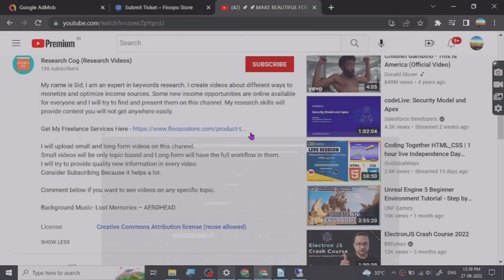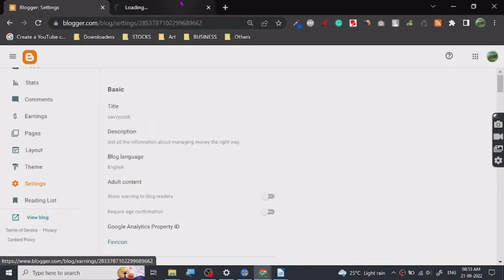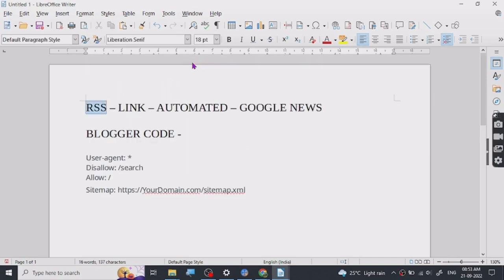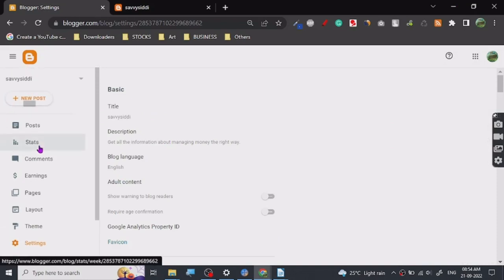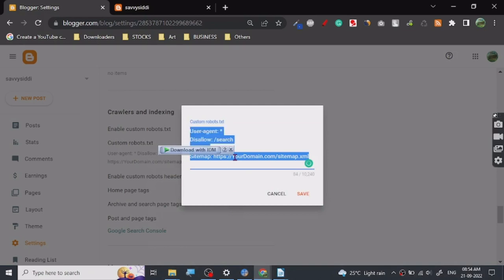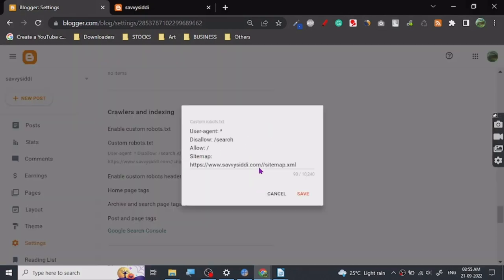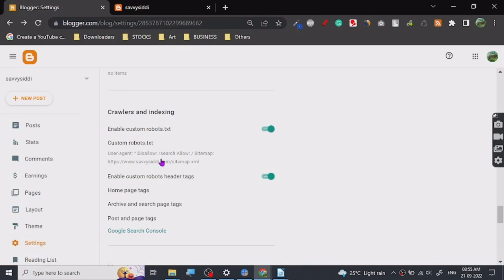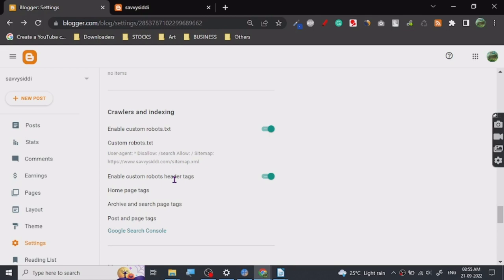🚀🚀 BLOGGER INDEXING TUTORIAL 🚀🚀